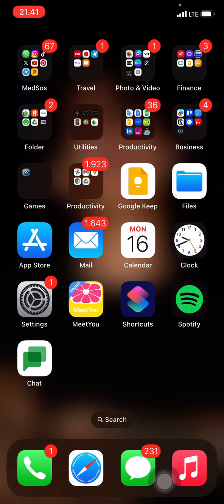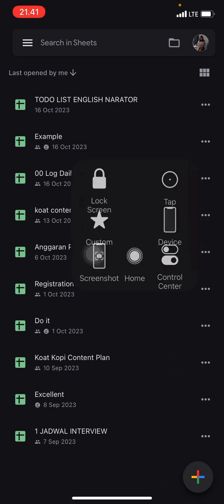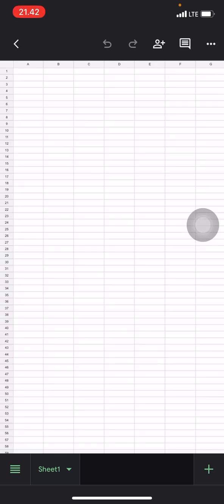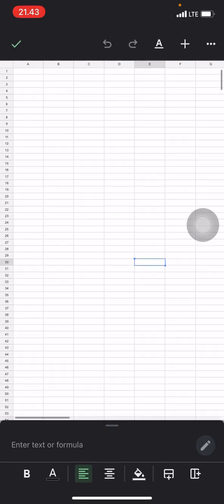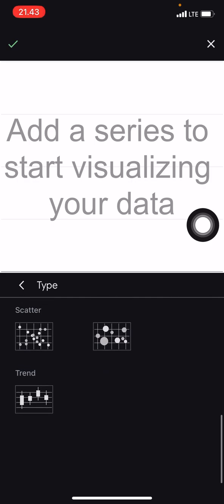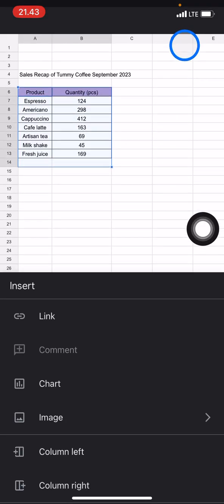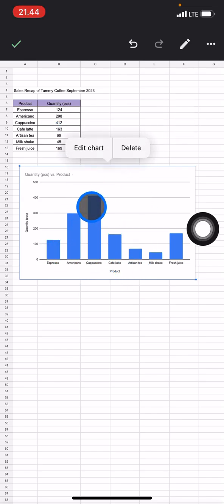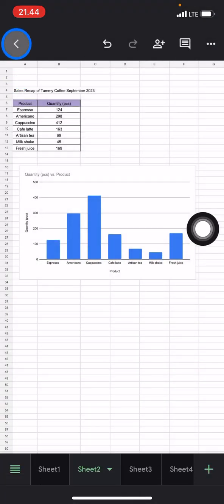How to Use Google Spreadsheet | iOS iPhone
Spreadsheet is an application that widely use by people. Google spreadsheets provides a convinience function. Google spreadsheet support for work in flexible hours and places. Here is the way how to use Google Spreadsheet.